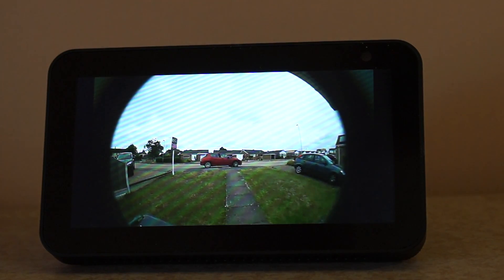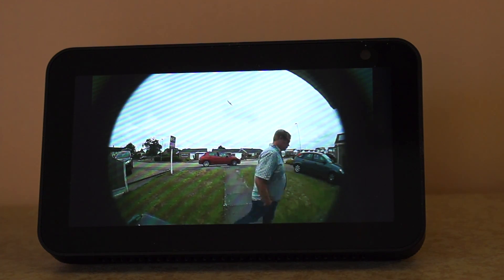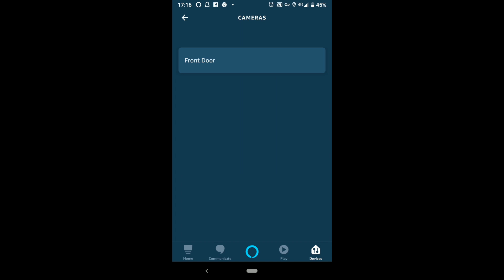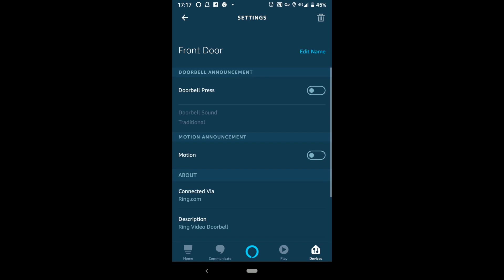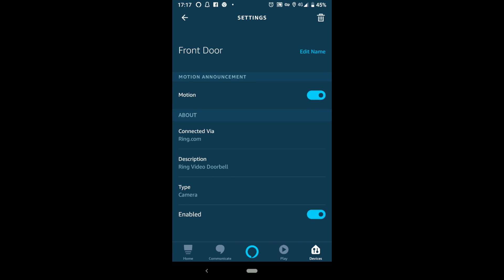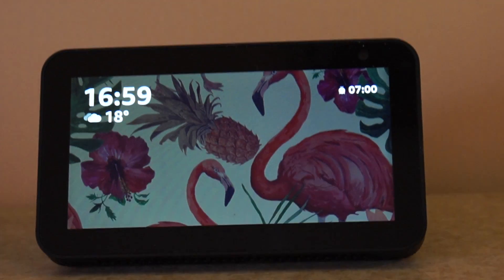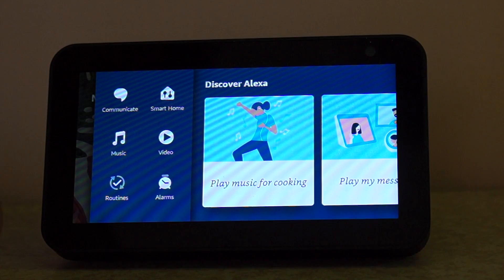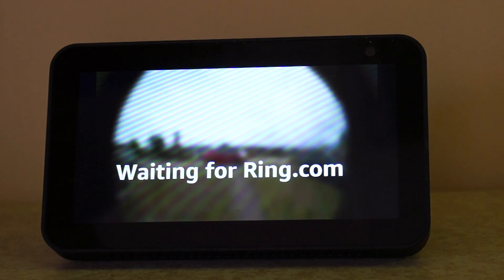Echo Show Ring Doorbell alerts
View the items I use in my smart home

In this video, I show you how to link you Amazon Echo to your Rind Doorbell.

I show you how to get your Amazon Echo to Ring the Doorbell automatically, as well as alerting you to motion.

I also show you how to link Ring to your Alexa account using the Ring Skill.

Please use the link below if you want to buy the items for yourself.

USA
Echo Show 5
Ring Doorbell
Echo Show

UK
Echo Show 5
Echo Show
Ring Doorbell

Canada
Echo Show 5
Echo Show
Ring Doorbell